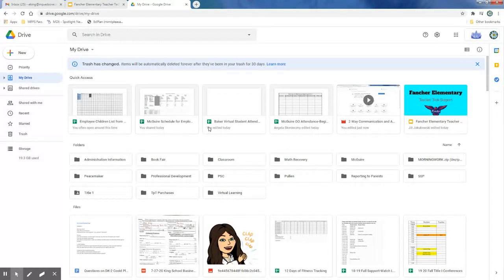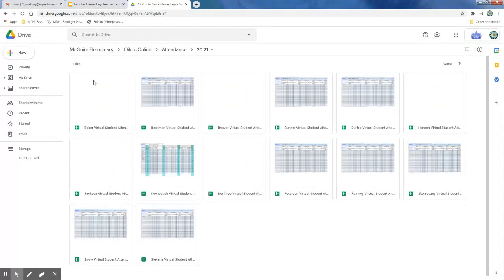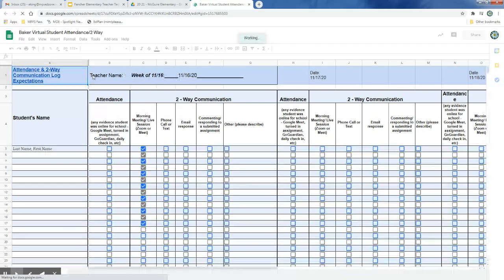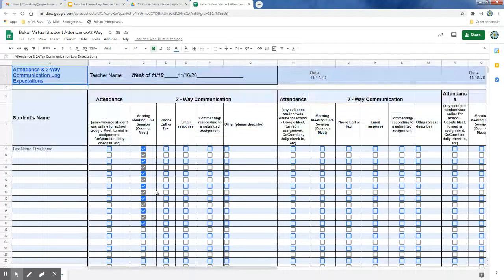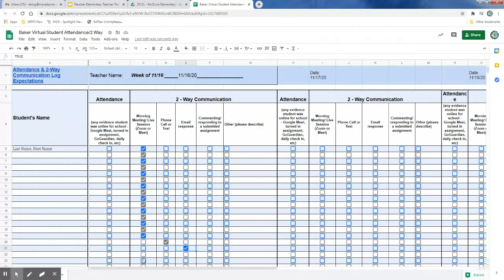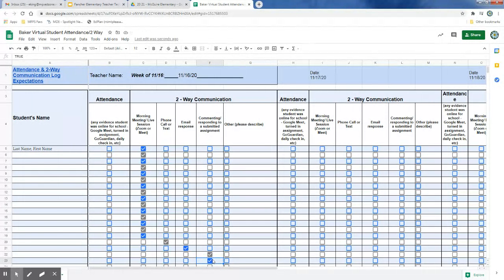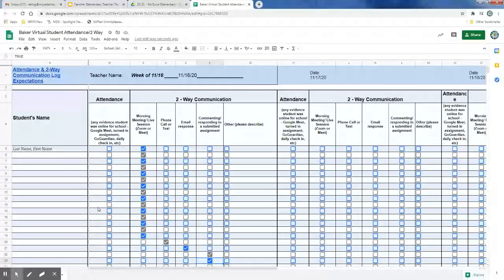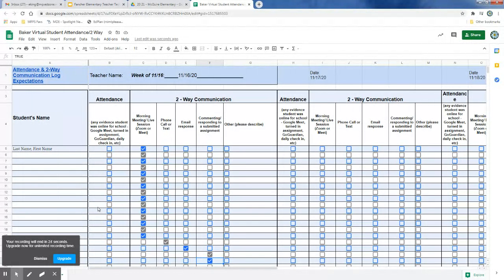Attendance and Logging 2-Way Communication